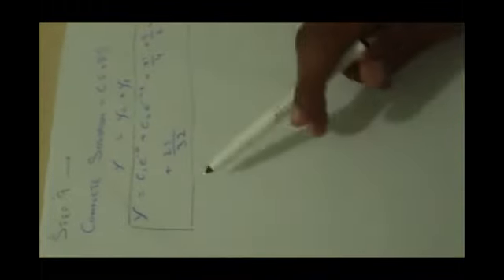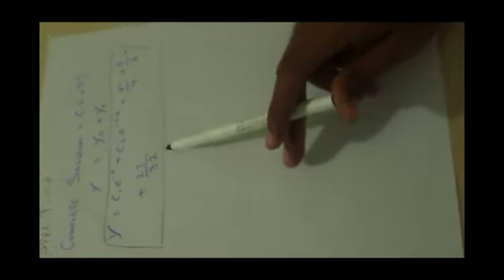Higher Order Differential Equation (Binomial Function)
This tutorial will teach you about Higher Order Differential Equation (Binomial Function).